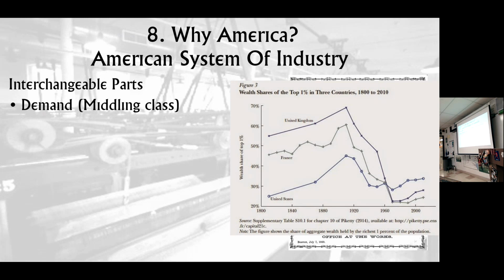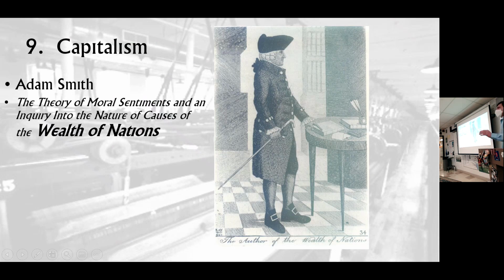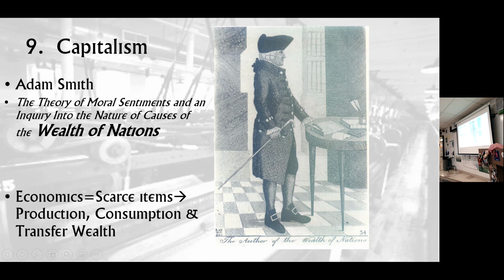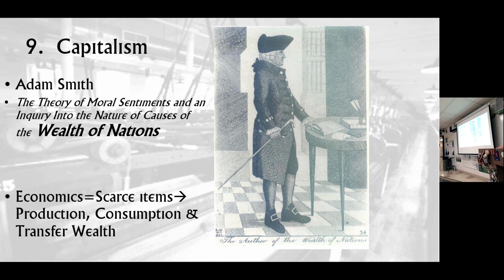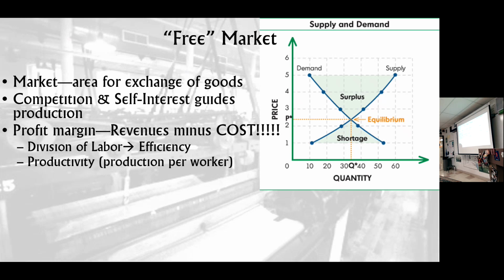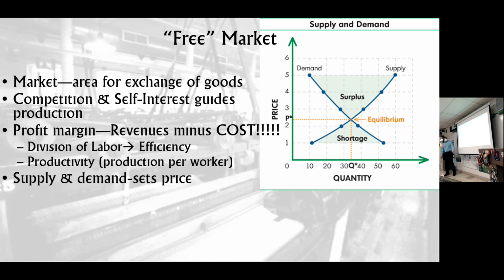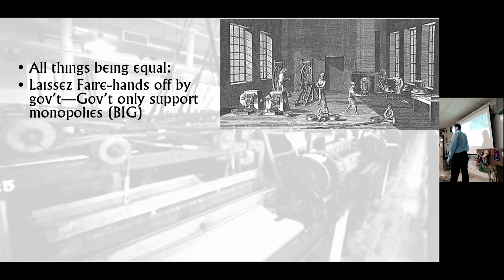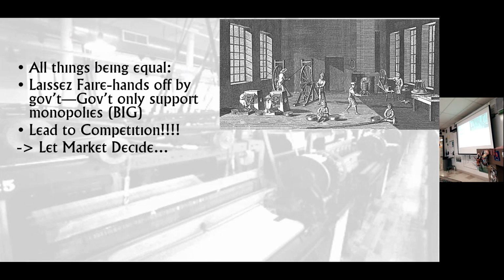11 3 21 APUSH Industrial Rev III Capitalism!!!